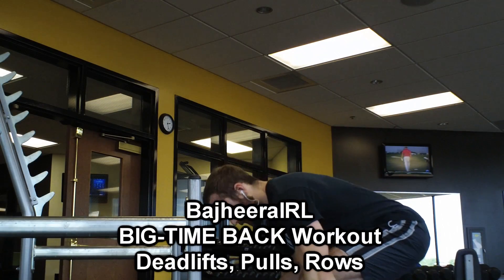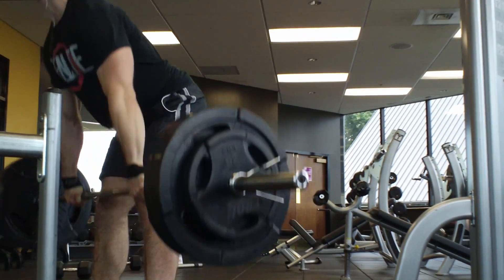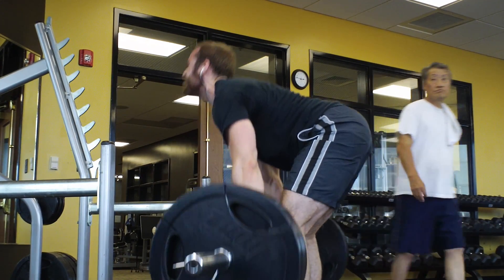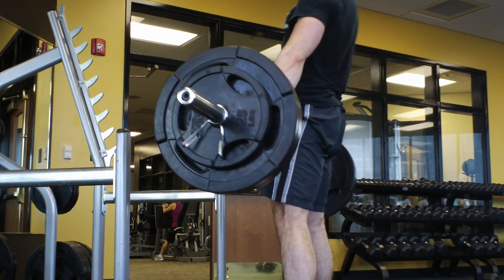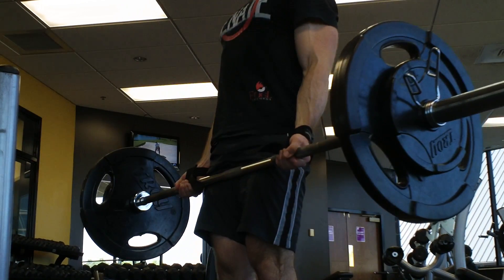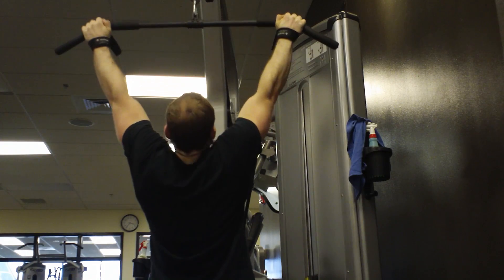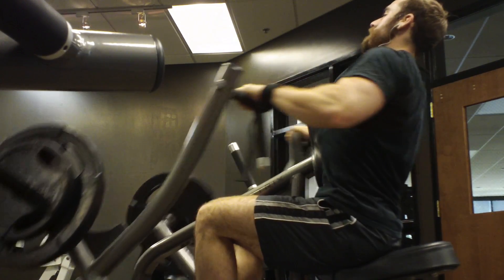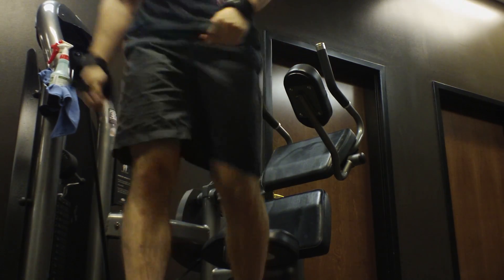BajheeraIRL - Big-Time BACK DAY - Deadlifts, Pulls, & Rows w/ Commentary! :D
My Preworkouts: M5, C4, N0, P6 Black & Creatine

Hey guys! :D Had an awesome Back Workout and wanted to share it with you! :D If you've seen my Back Workouts before, a lot of these exercises will be familiar to you :)

Feeling strong even though I'm steadily leaning out, sitting at 5'11'', 196lbs at the moment, upped my Carbs a little bit from 30 per day, now I'm more around 60-80 but I just drop some Fat & Protein down a bit so it's all good :)

And like I said in the video, I really appreciate all of the feedback and support you guys give me since it serves as a huge source of motivation for me :)